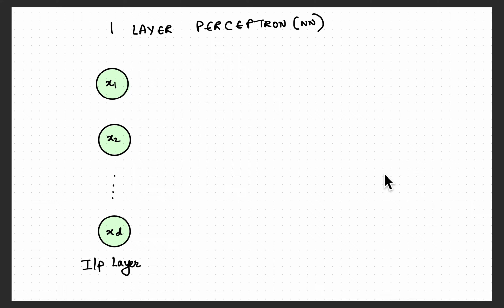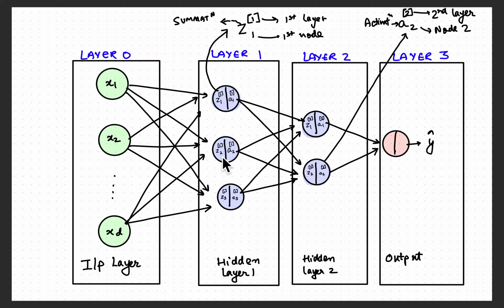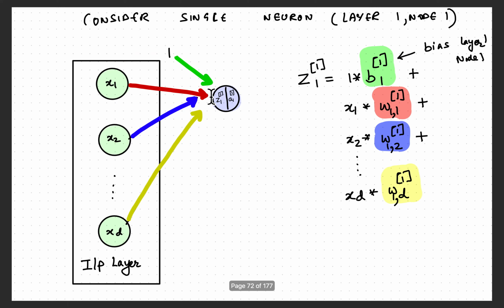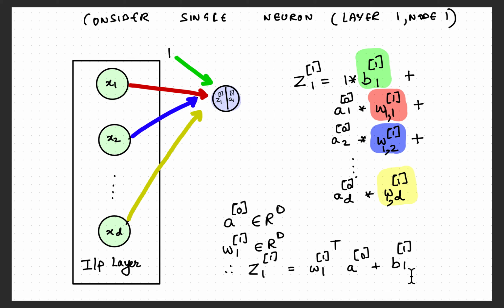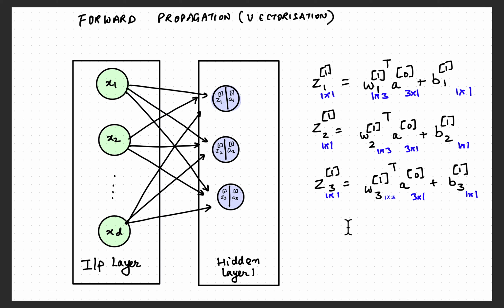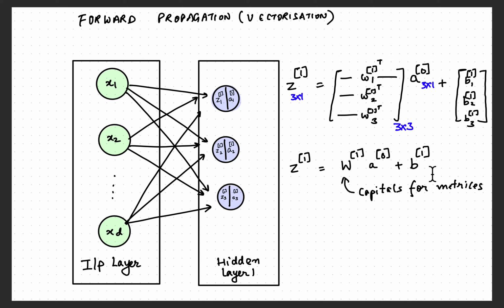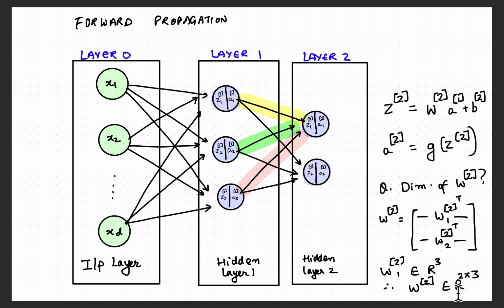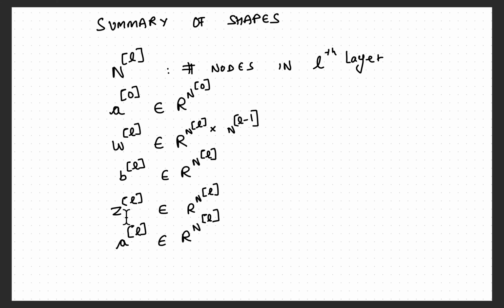Neural Networks 2 (MLP convention)